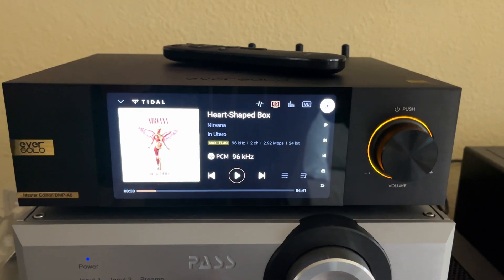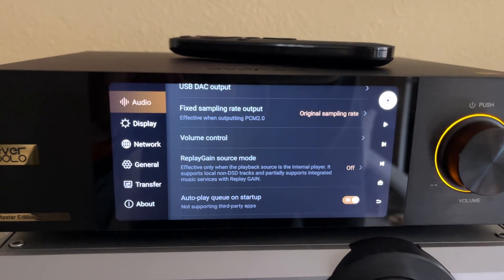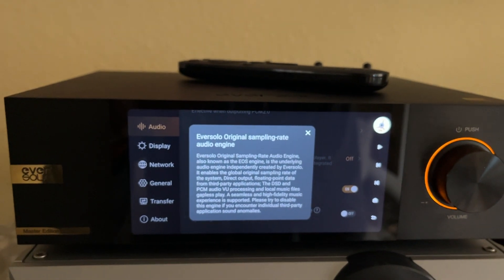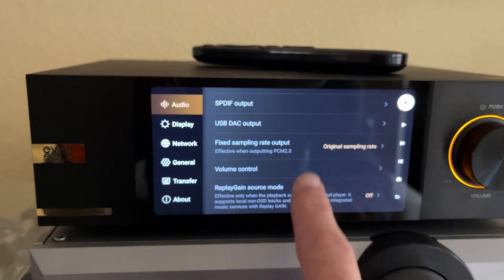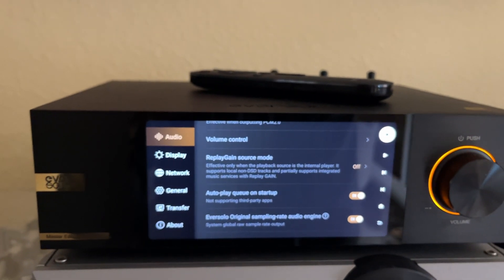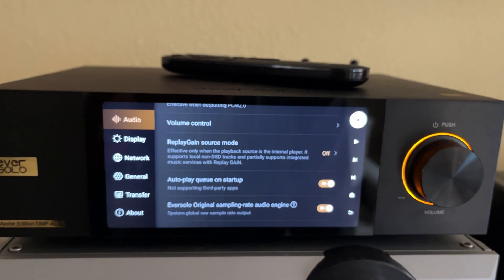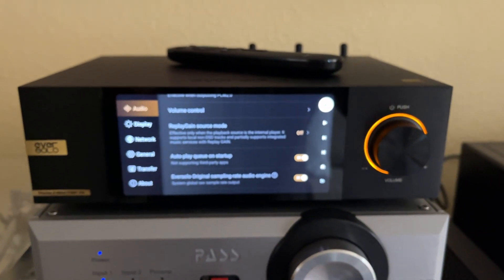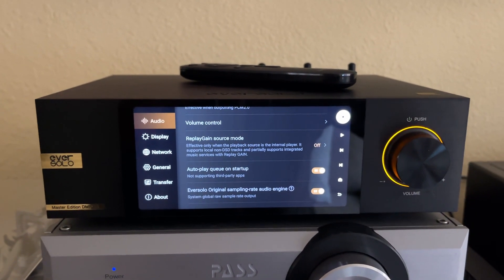Eversolo DMP-A6: what is EOS (Eversolo Audio Engine)? And why you should enable it?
This video discussed the EOS (Eversolo Audio Engine). What it does - bypasses the native Android SRC (Sampling Rate Conversion). Why they built this into the Android based streamer and to ultimately support high fidelity output.